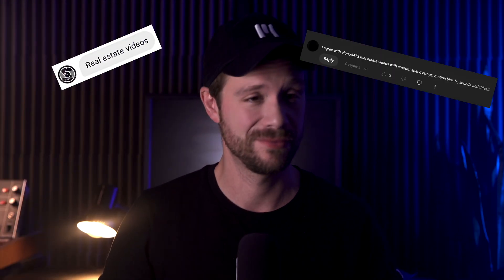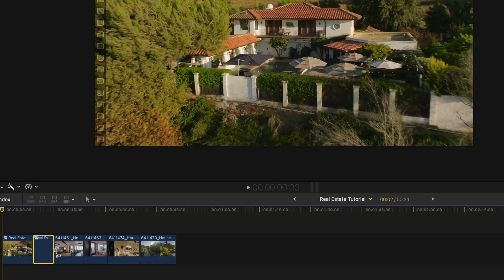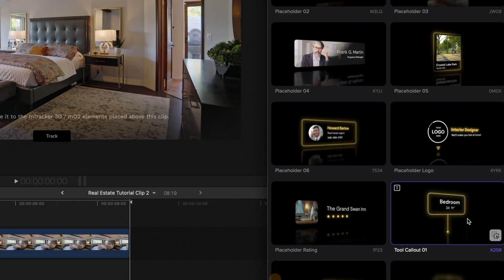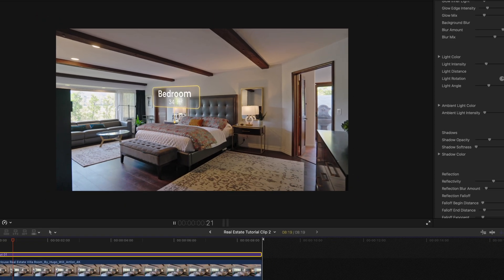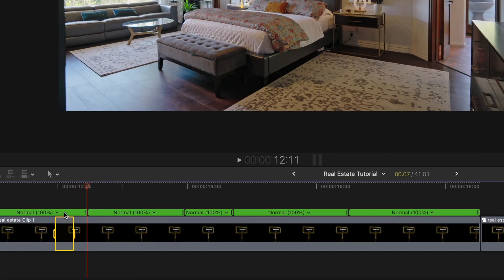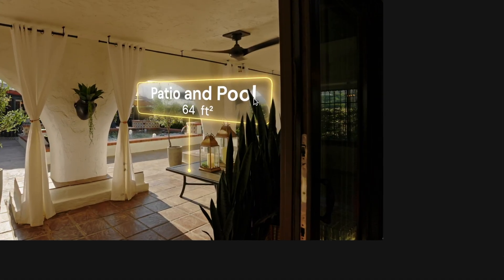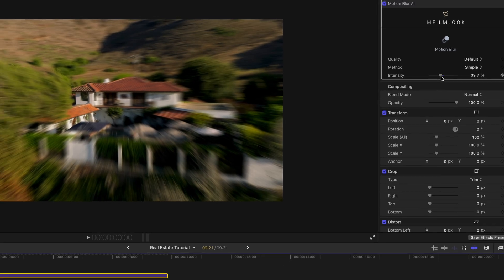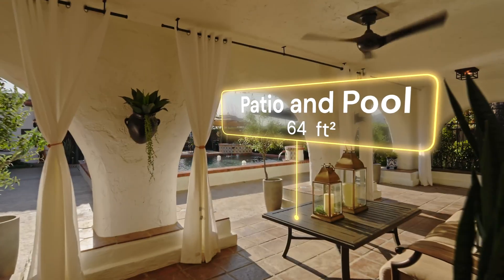Create real estate videos in Final Cut Pro — Tutorial — MotionVFX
You asked, and Kam delivered! In this tutorial, he demonstrates how to create a professional real estate property video in Final Cut Pro, utilizing 3D room labels, cinematic transitions, and polished video effects. Learn how to produce high-quality property presentations in no time!

What you’ll learn:
00:36 adding and animating 3D room labels
1:24 creating smooth speed transitions
1:55 bonus tip!
2:18 polishing with mFilmLook and Motion Blur AI

Perfect for video editors, content creators, and anyone working with real estate videos.